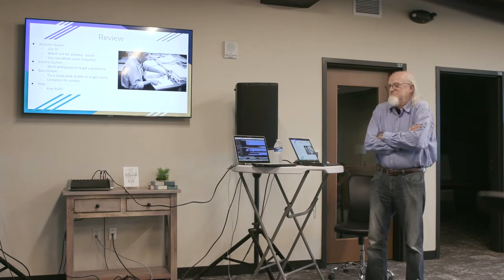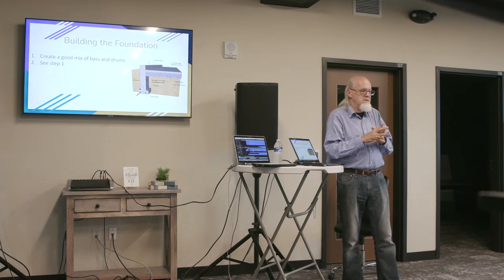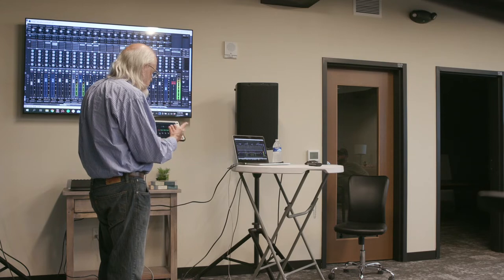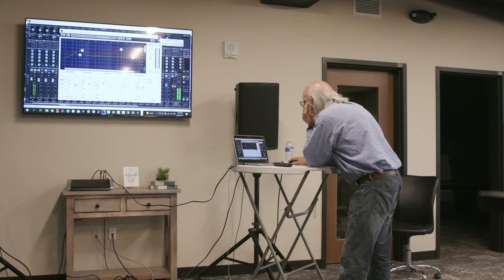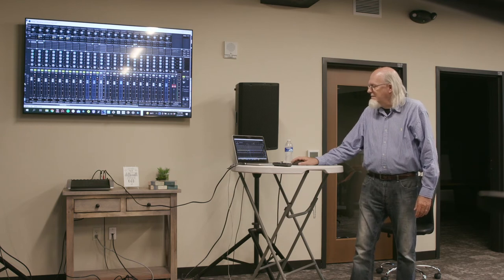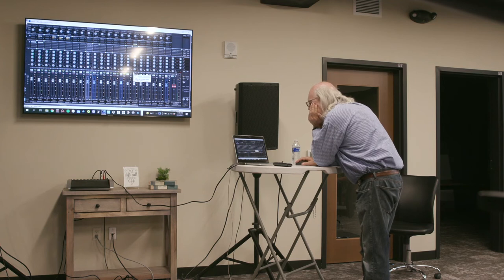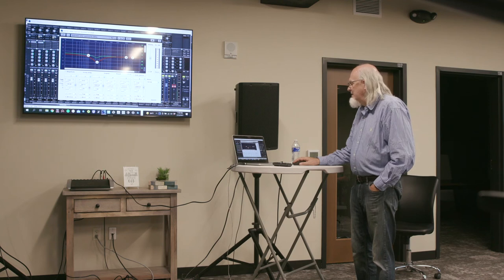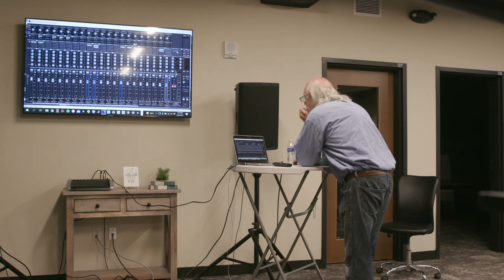The Art of Live Sound Mixing - Module 7 - Mixing a Song - 7/12/21